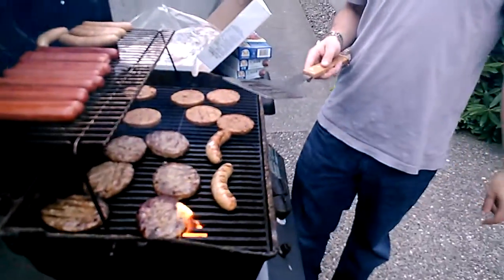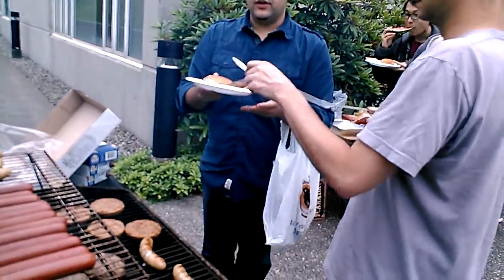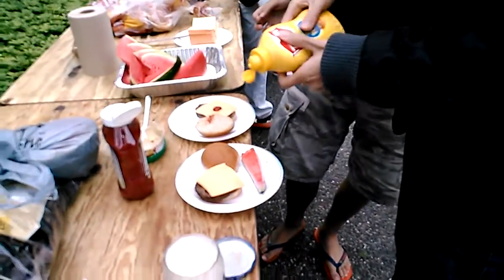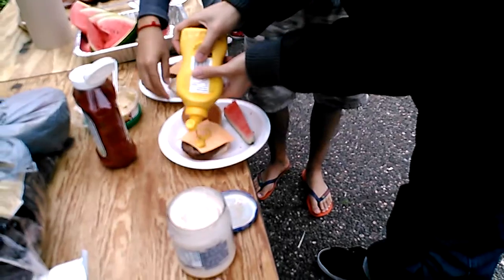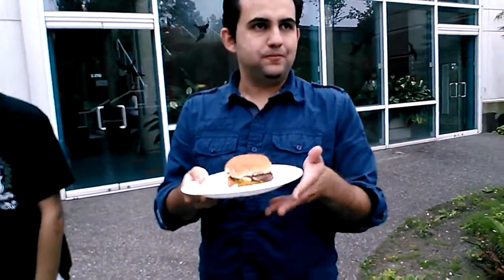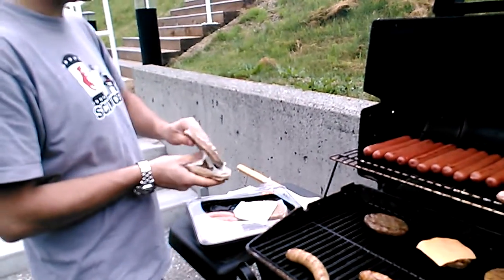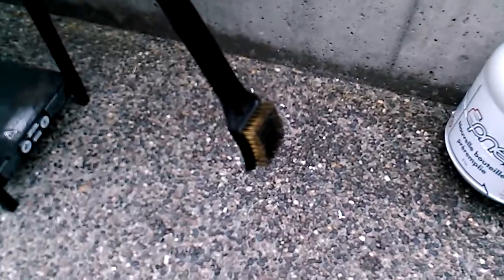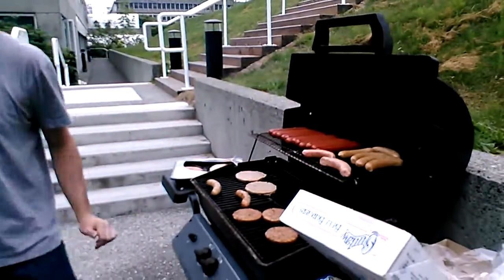SFU CS GSA BBQ 2012 - the first burger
Simon Fraser University (SFU) Computing Science (CS) Graduate Student Society (GSS)
annual Barbecue (BBQ). Summer 2012 Edition.
BBQ tools (spatula and scraper) description.
The very first bite.
More professional secrets from our Chef.